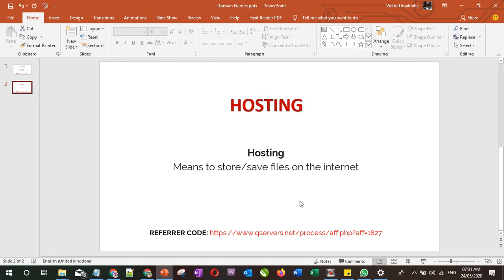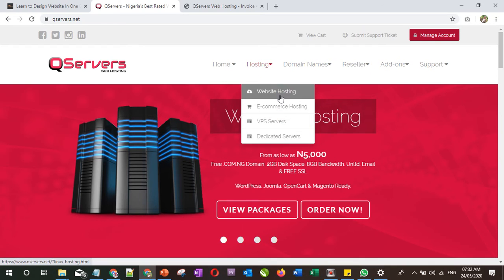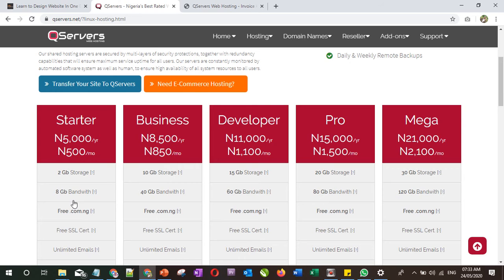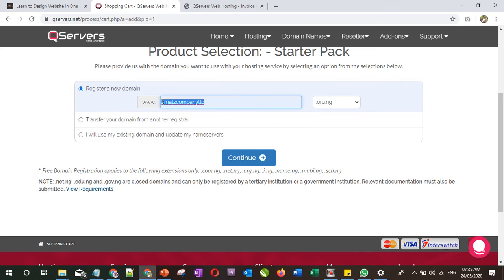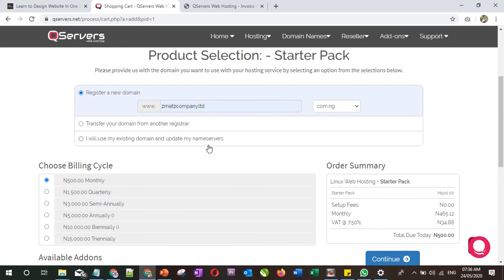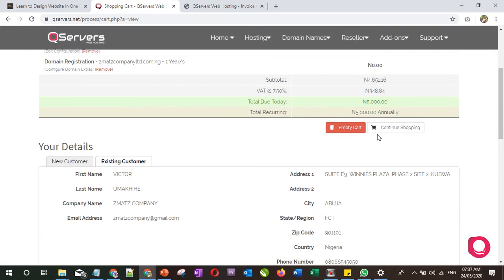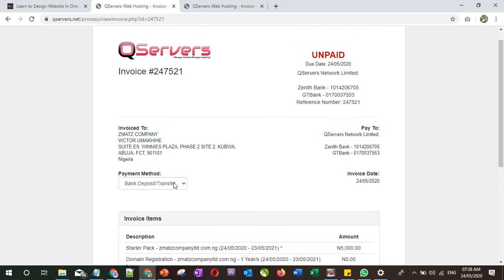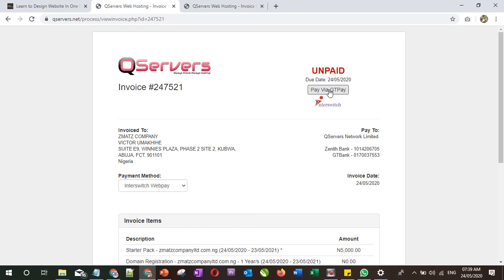Learn to Design a Website in One Day A Practical Training : Hosting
At the end of this session you will be able to host your own website